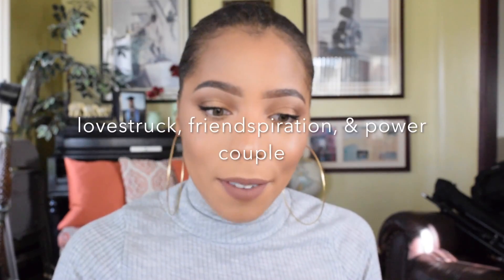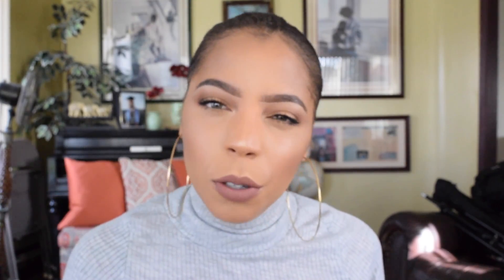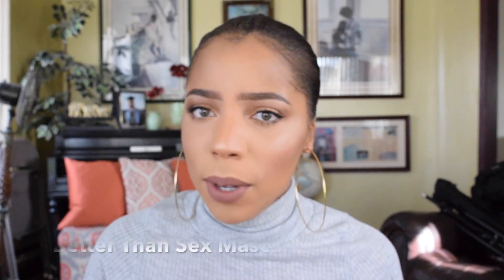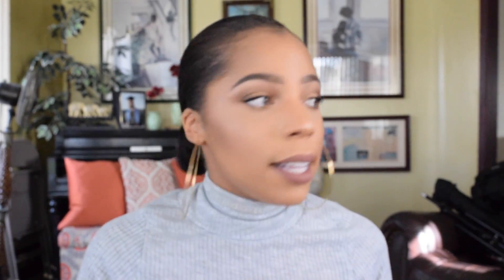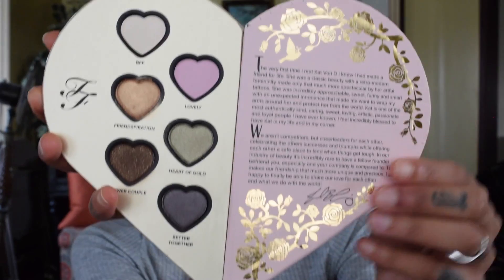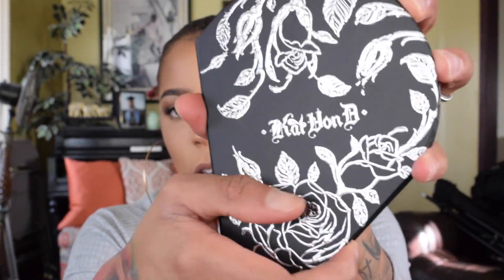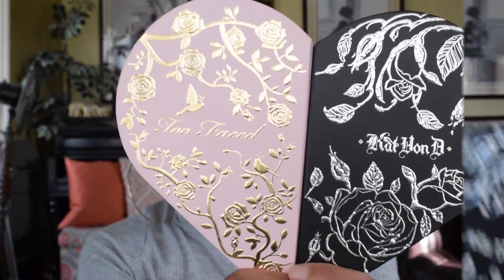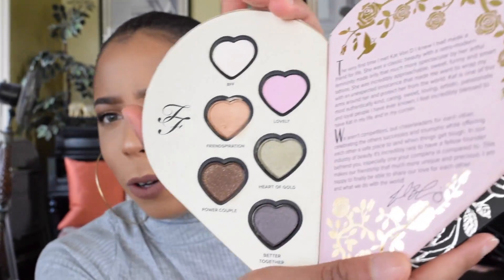Makeup Demo & Review | Too Faced X Kat Von D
Awww thanks Gavin!! I love you, (my boyfriend bought this for me).
Too Faced X Kat Von D Better Together Ultimate Eye Collection.
P.S New Hair Review coming soon, I am super excited.

Too Face X Kat Von D Better Together Ultimate Eye Collection
This set includes:
Interlocking Heart Eyeshadow Palette (Too Faced's half):
Interlocking Heart Eyeshadow Palette (Kat Von D's half):
Kat Von D Tattoo Liner in Trooper (satin black)
Full-size Too Faced Better Than Sex Mascara in Black

Link to item: